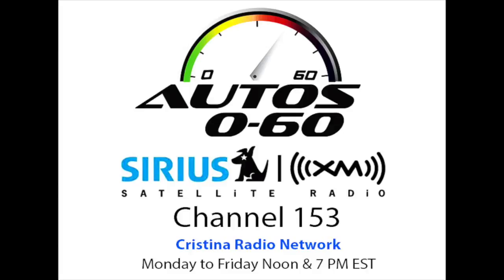Autos 0 60 Shell Rotella SuperRigs 2014